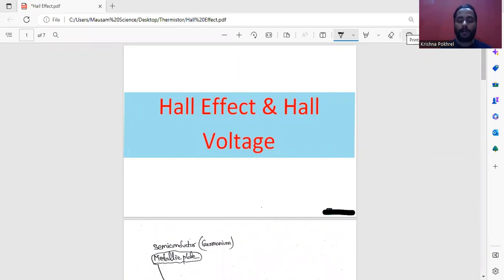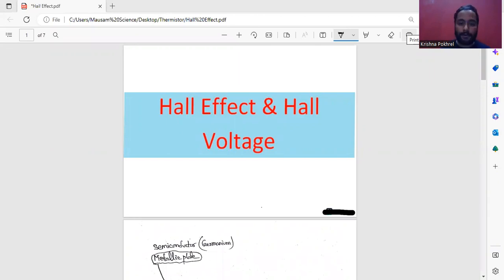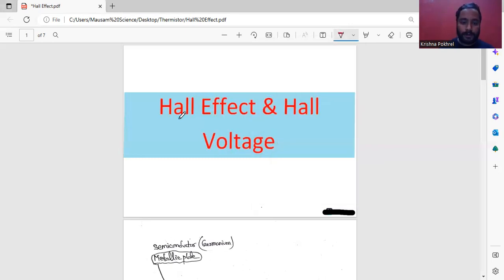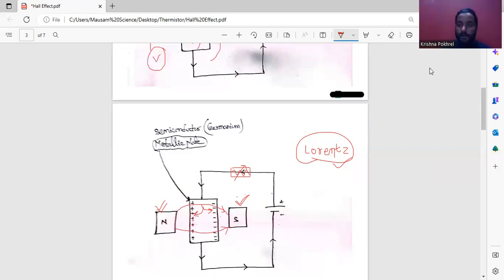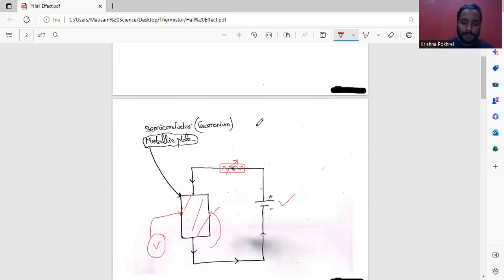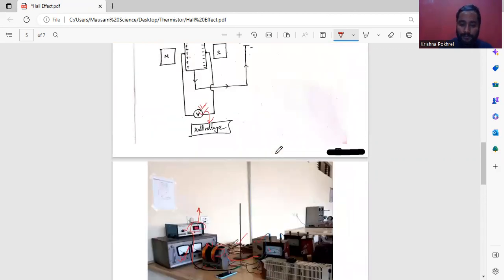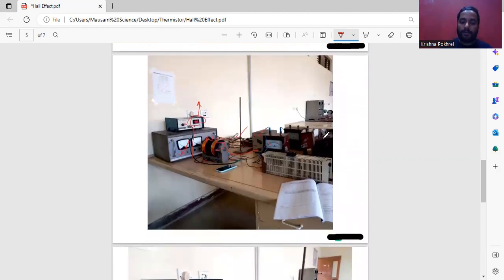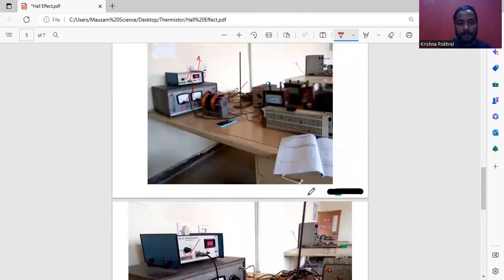Hall Effect and Hall Voltage Physics Practical | Mausam Science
Please leave your honest review.
       Thanks
 Mausam Science